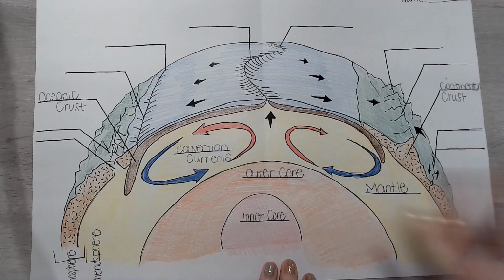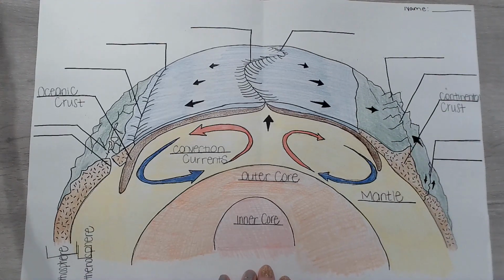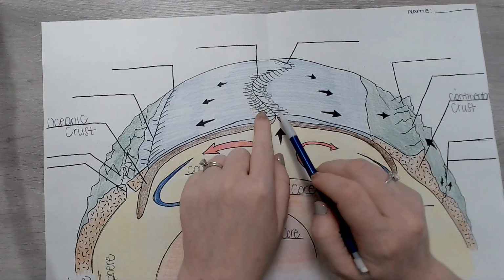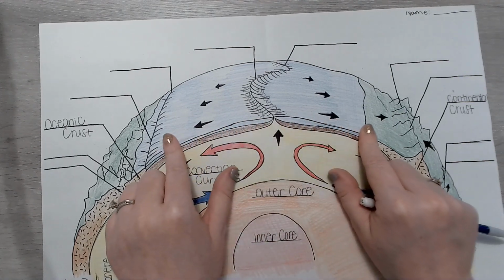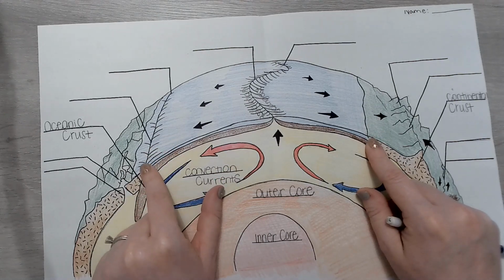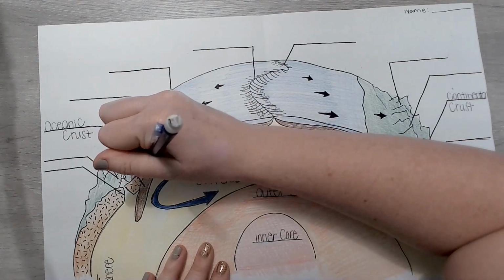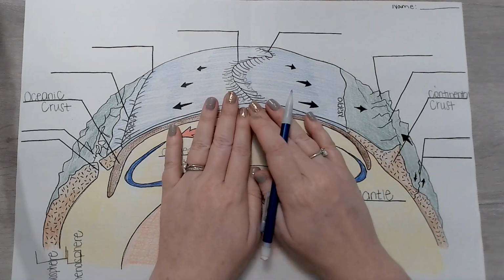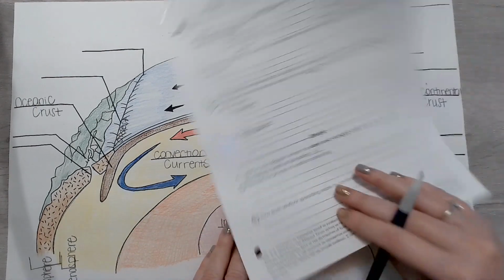6.1.2 Activity - World Diagram [Steps 6-8]